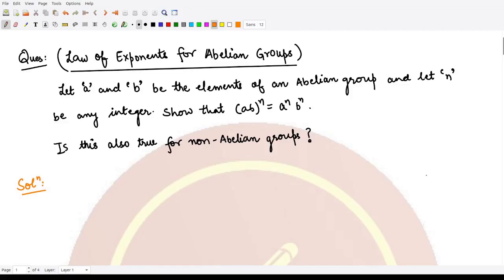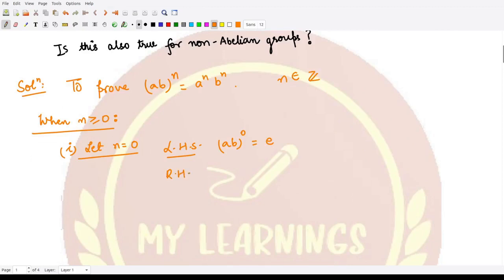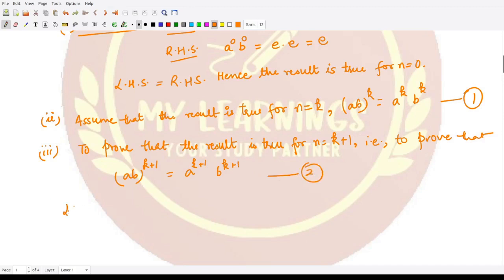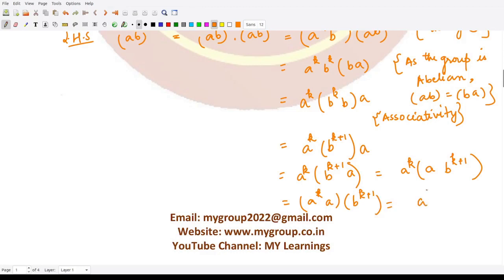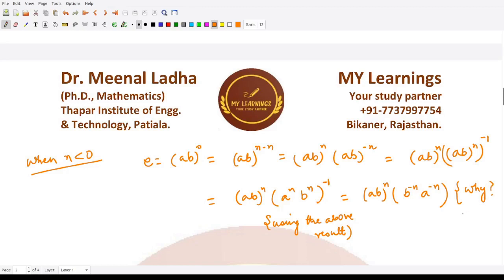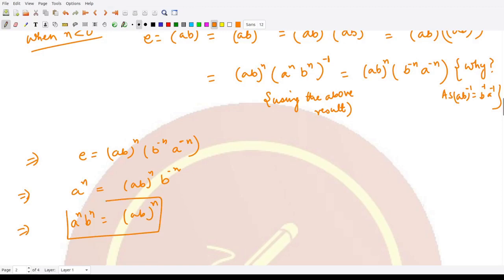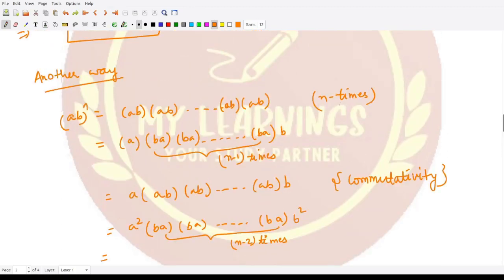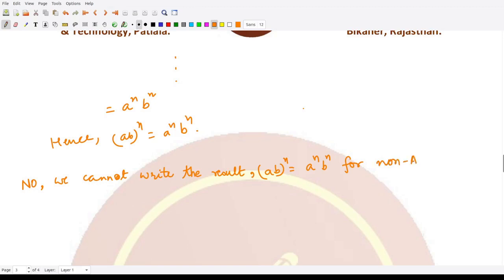Q46 || Questions on Group Theory || Contemporary Abstract Algebra by Joseph Gallian